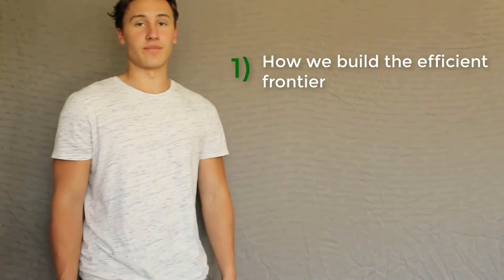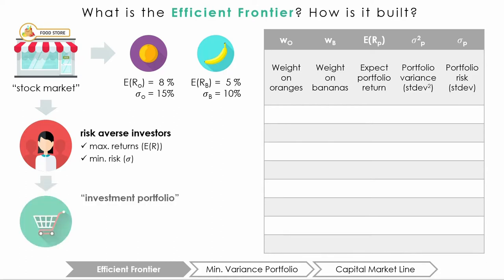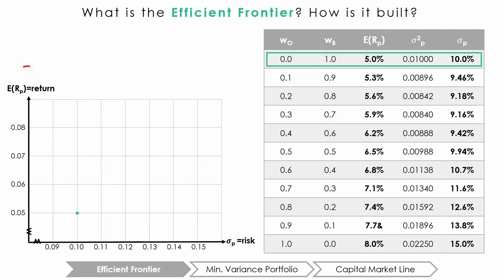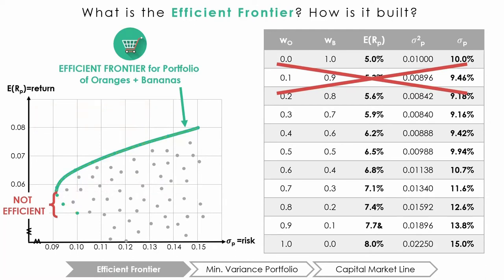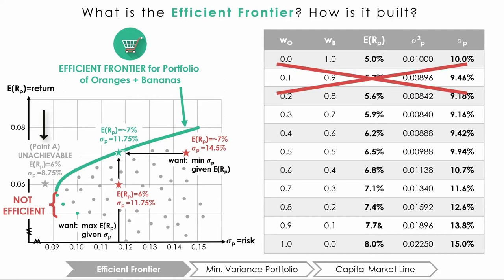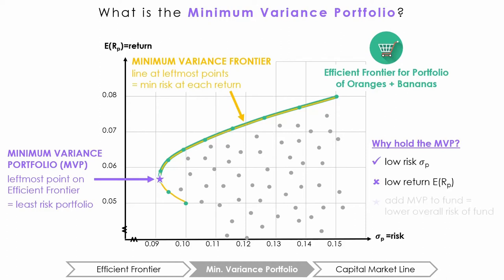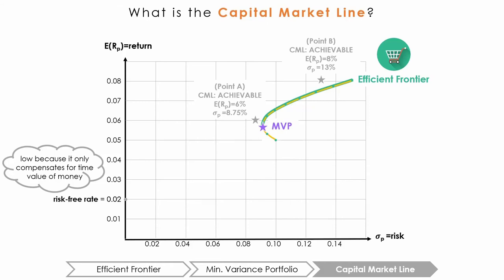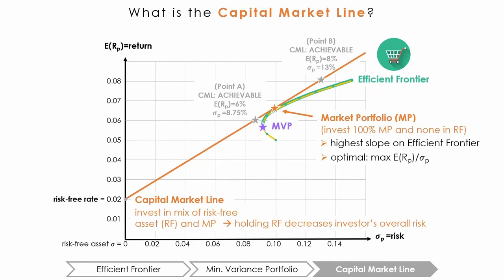Video 26 - Capital Market Line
Introduction to the Capital Market Line (CML): what is it and how can we interpret it?

Learn about what the efficient frontier is, and how it can be built. Also learn about where the minimum variance portfolio (MVP) sits on the efficient frontier, and the significance of its role in investment portfolios.